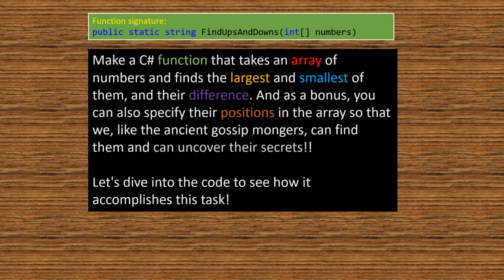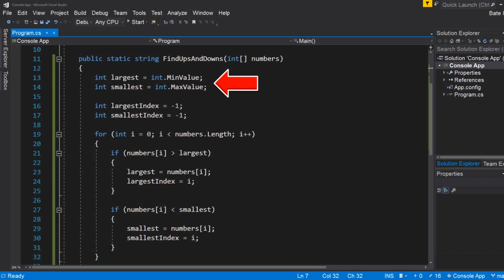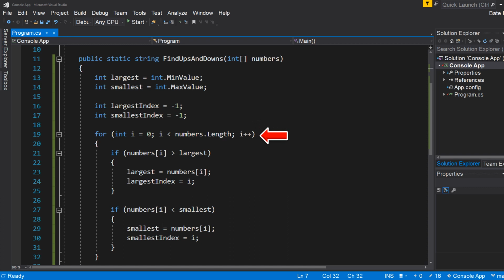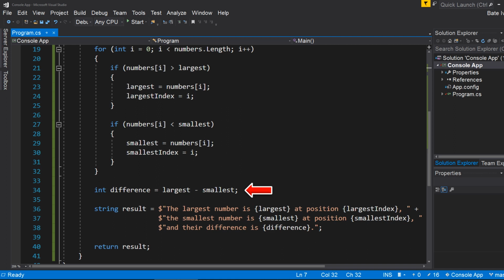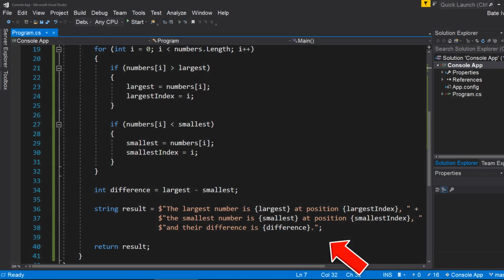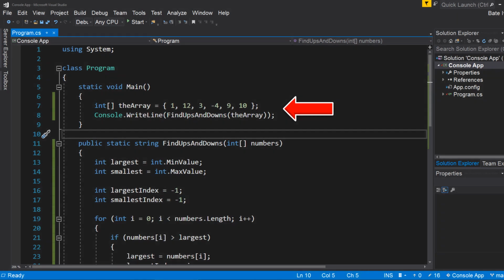Gossip Processor – Programming Exercise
Join us in this engaging YouTube clip as we delve into a fascinating C# programming exercise. Discover how to solve coding problems and tackle programming exercises with ease. In this video, we explore the Gossip Processor, a powerful tool that analyzes numerical gossip. Learn how to identify the largest and smallest numbers in an array, calculate their difference, and even determine their positions. Whether you're a beginner or an experienced coder, this tutorial provides valuable insights and educational commentary. Level up your C# skills and unlock the secrets of numerical gossip. Watch now and embark on a rewarding programming journey!